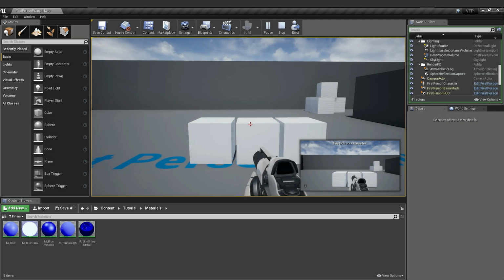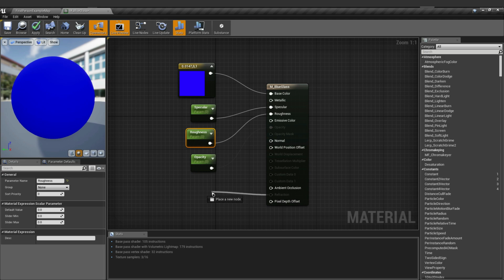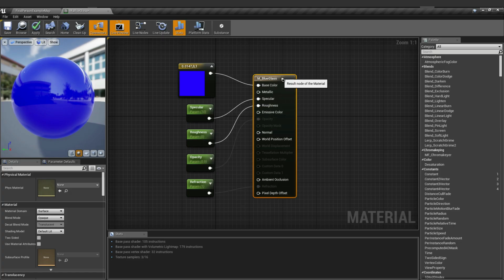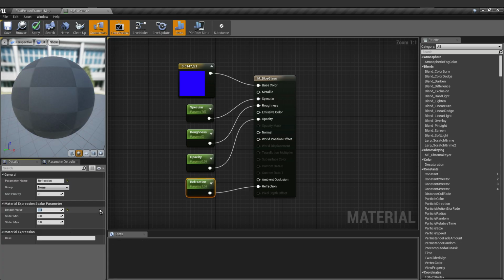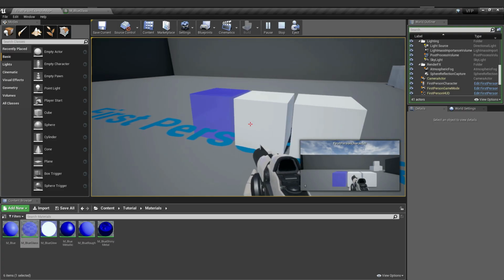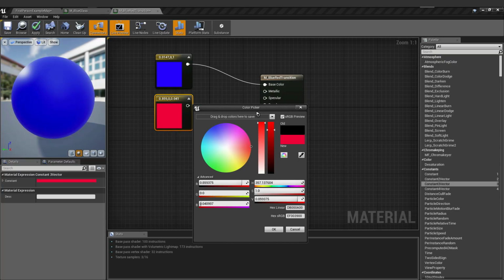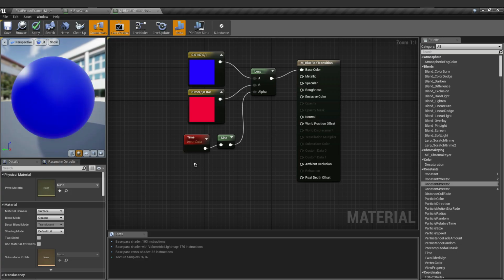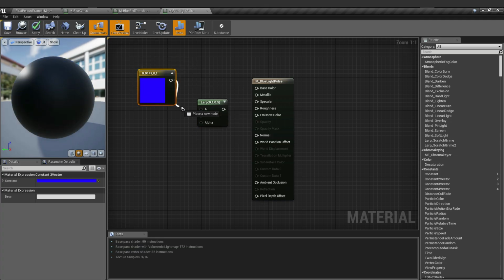UE4 First Person Basic Materials Part 2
This video provides basic tutorial(s) in UE4 on how to create basic Materials like Glass, Color Transition, and Flickering/Pulsing Light.

00:12 Creating Basic Glass Material
11:05 Creating Basic Color Transitioning Material
17:00 Creating Basic Flickering/Pulsing Light Material